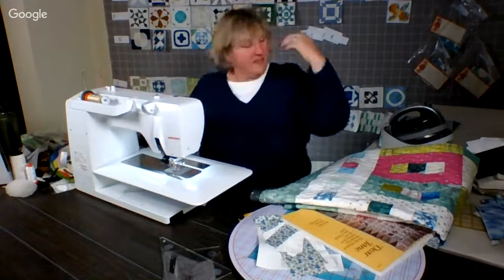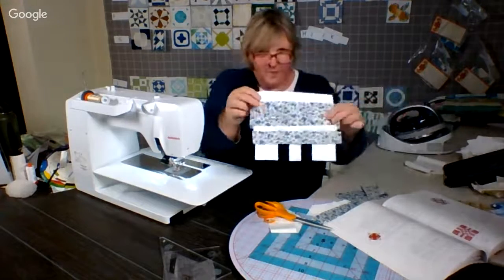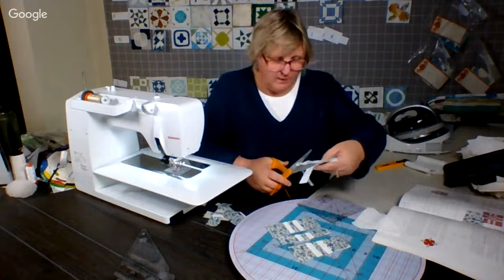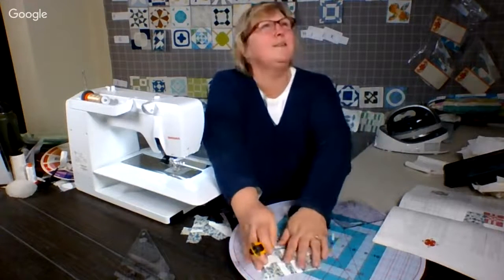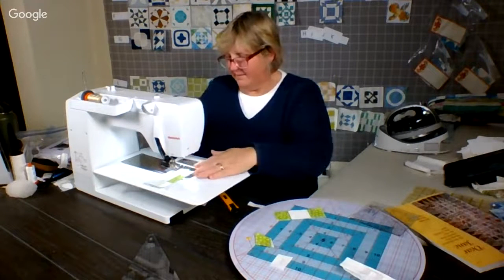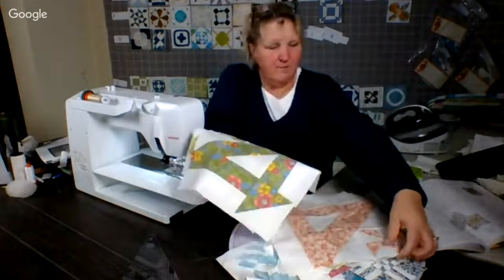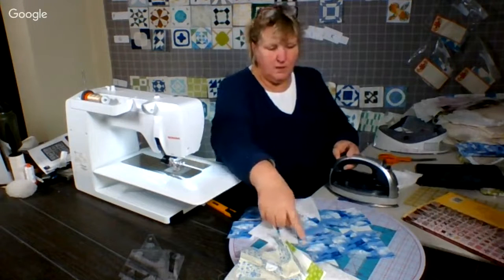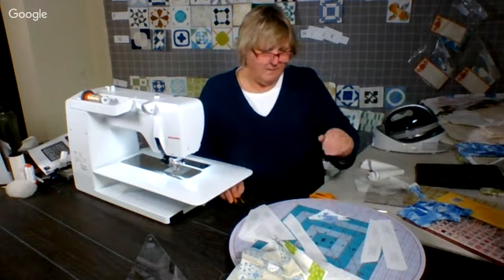s6 ep11: Simply Colorful FiberCast: Dear Jane Block J-6 Granny Weaver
Lynn makes another Dear Jane block or two, starting with the J-6 "Granny Weaver" block.  Come watch and sew!